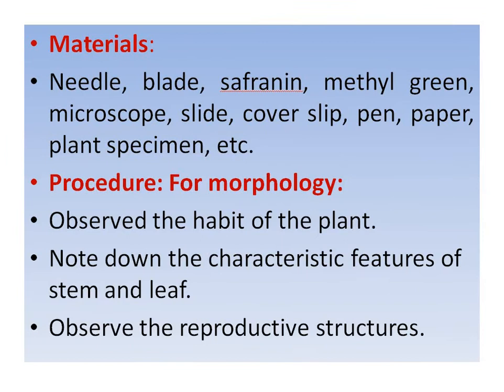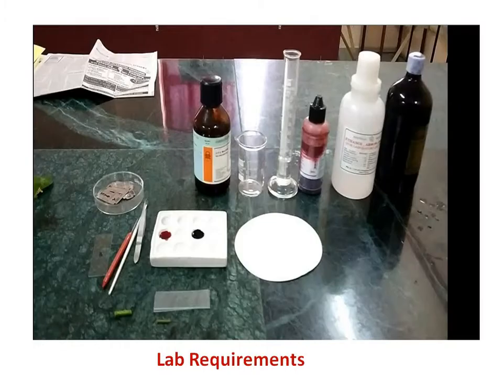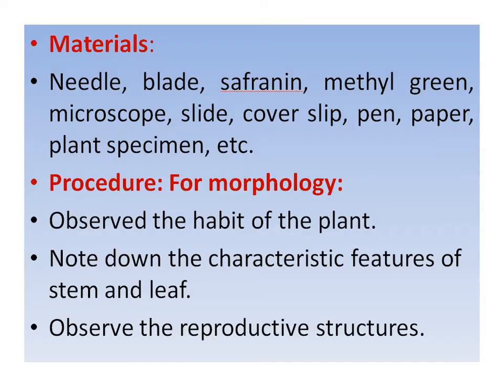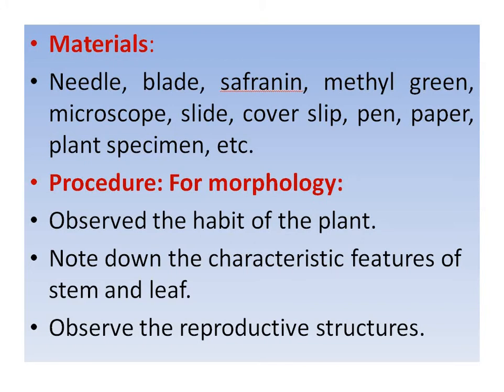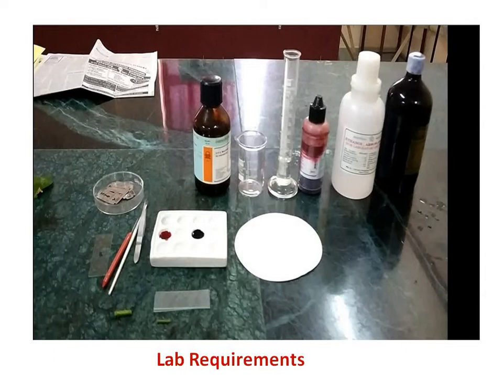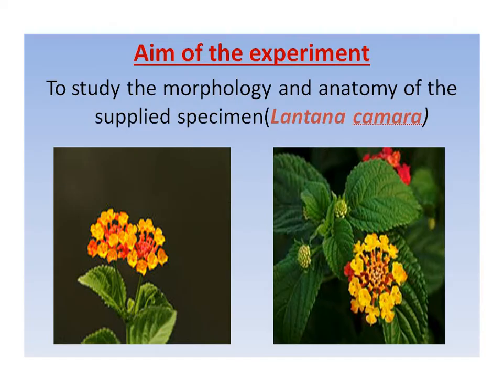Taxonomic study of Lantana camara, Part-2